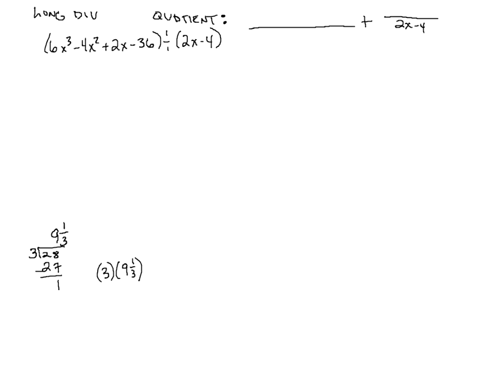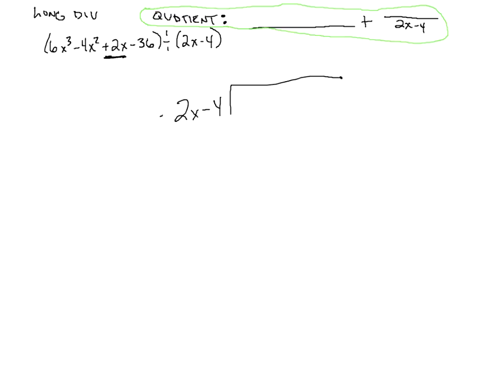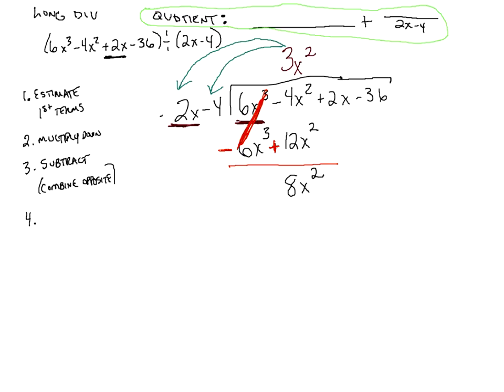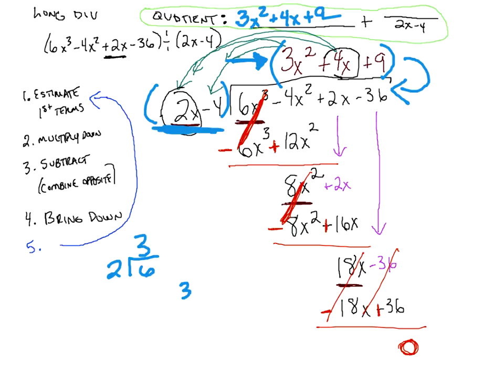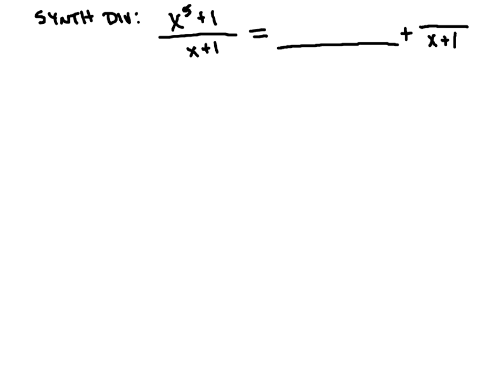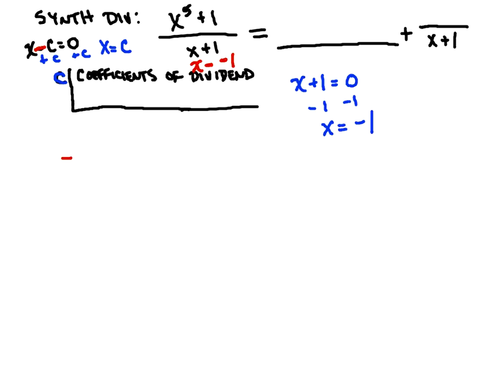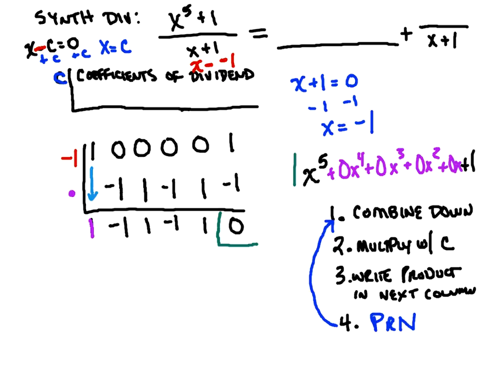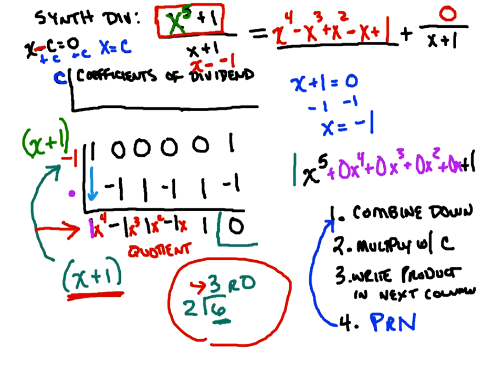Homework Help - 2.4